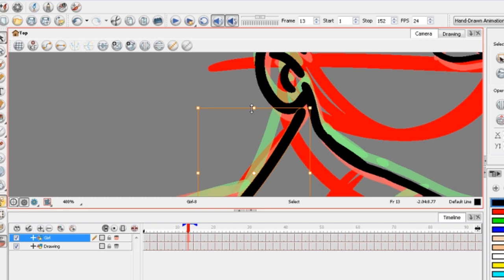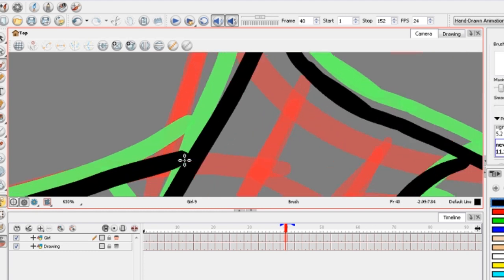TomboTime Animates 10: New Project, Exciting News!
I'm kicking off this new episode of Let's Animate with a brand new project where I animate a woman walking turning into a run cycle, and I also Talk about an exciting event for the Animation community starting March 26th!